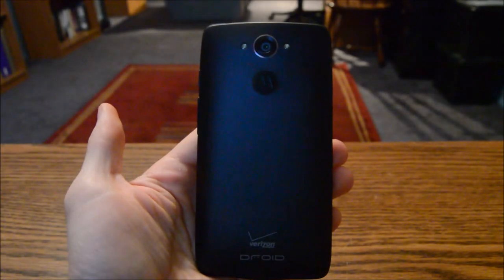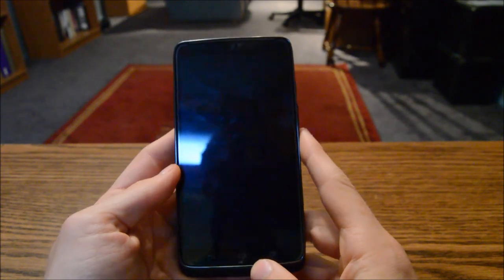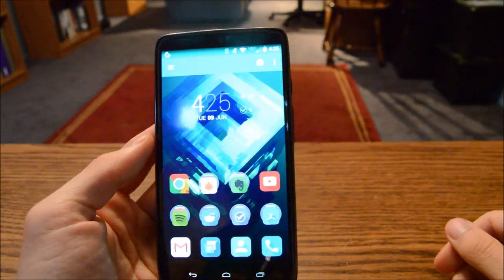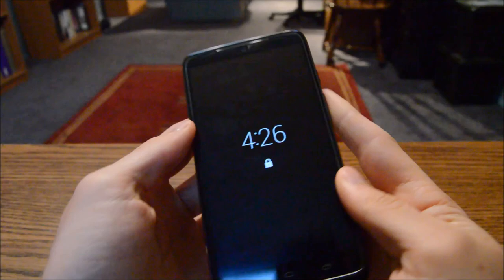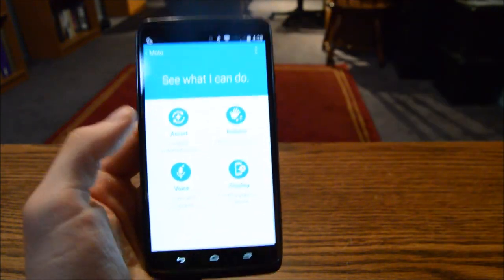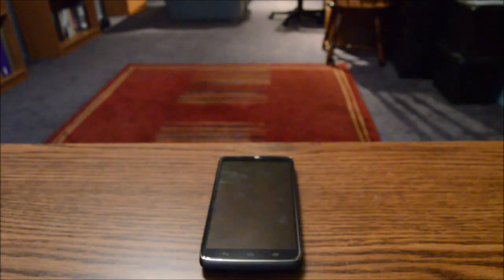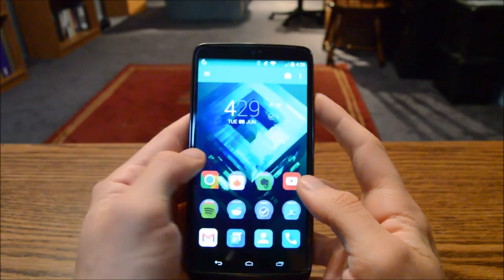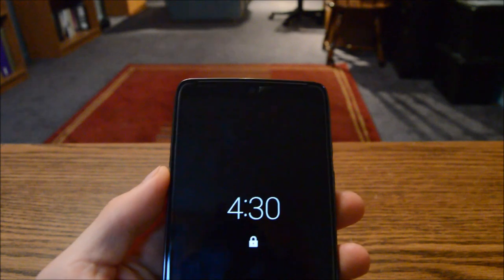Droid Turbo First Impressions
Good news, everyone! I go hands-on with the Motorola Droid Turbo.